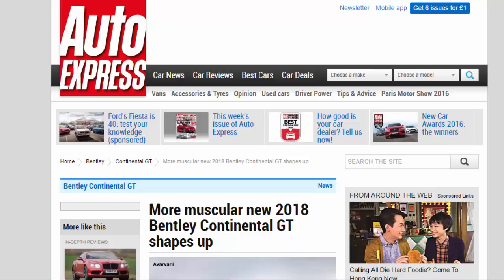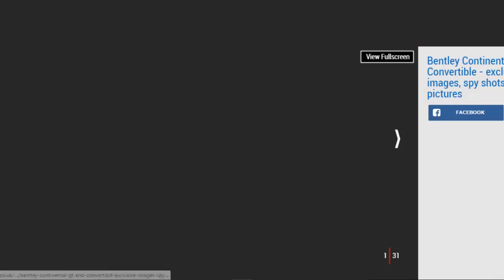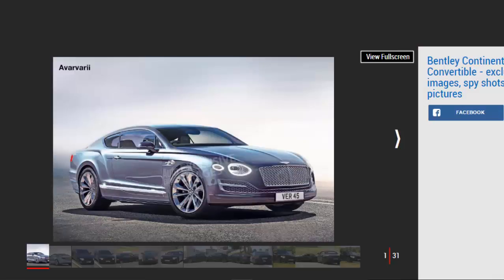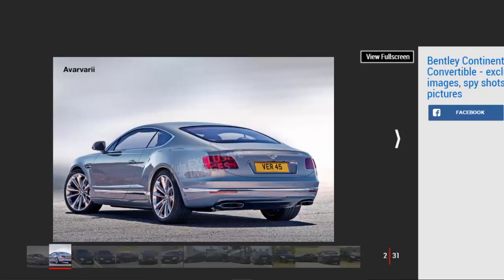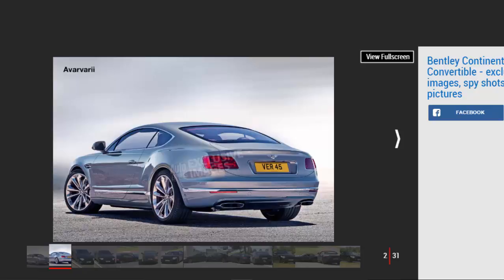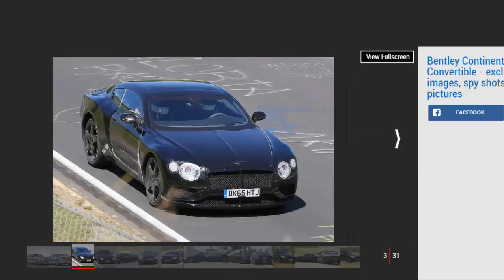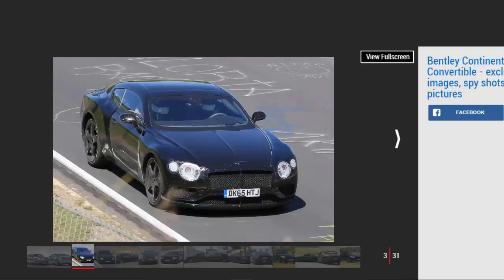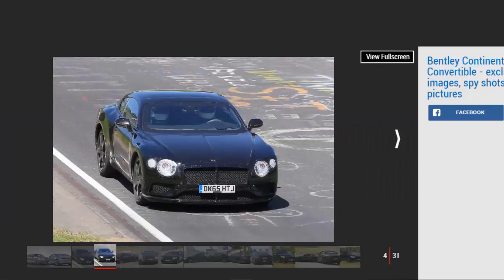Car Review - More Muscular New 2018 Bentley Continental GT Shapes Up - Read Newspaper Tv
Read newspaper:
Car review - More muscular new 2018 Bentley Continental GT shapes up
Source: autoexpress.co.uk